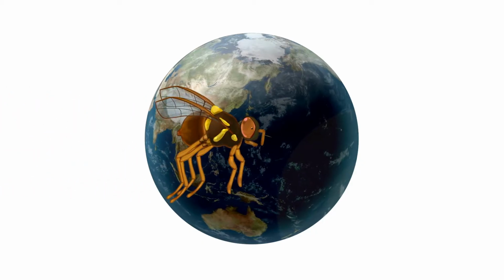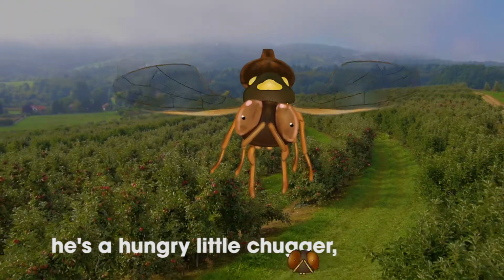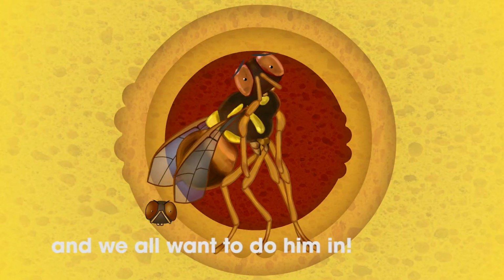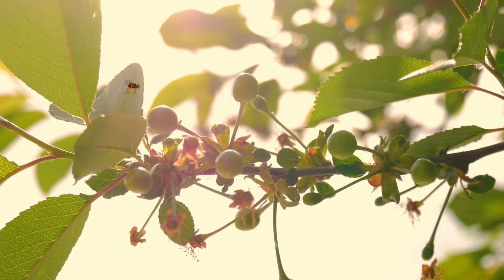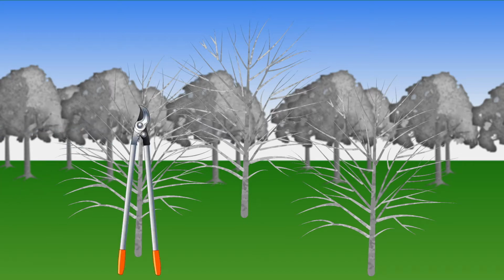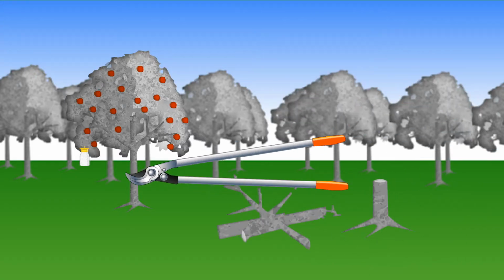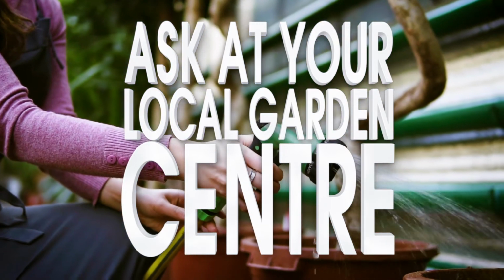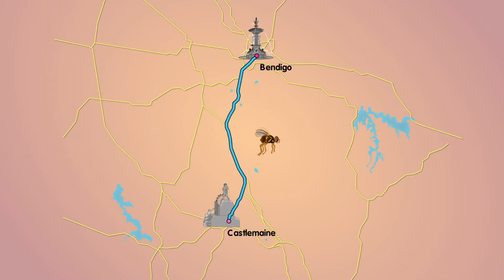Meet Ernie the Queensland fruit fly! Episode one: Pruning for success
Why pruning and maintaining fruit trees help prevent Ernie invading your garden.

The Prevent Fruit Fly website, developed by Plant Health Australia for the National Fruit Fly Council, is also an excellent resource for gardeners and commercial producers. Visit: preventfruitfly.com.au